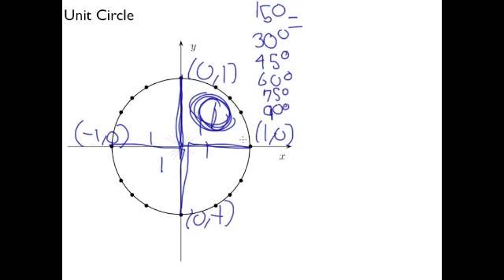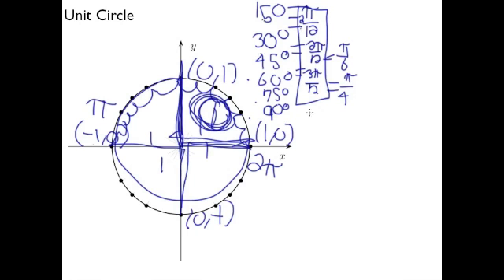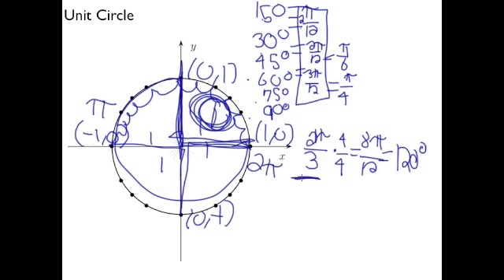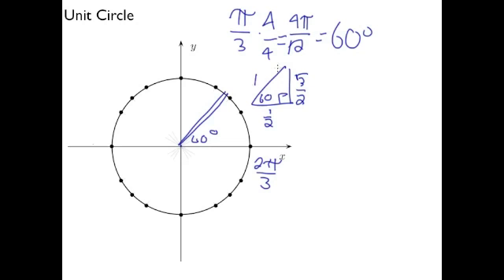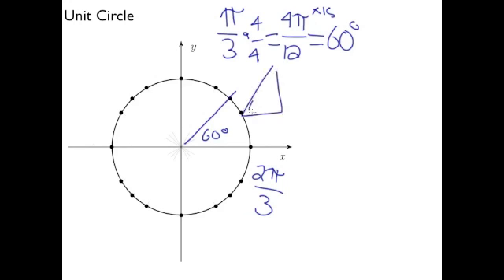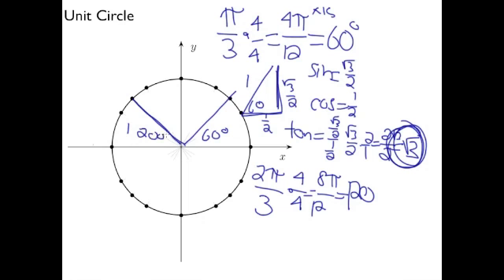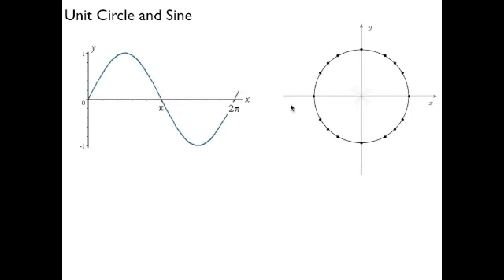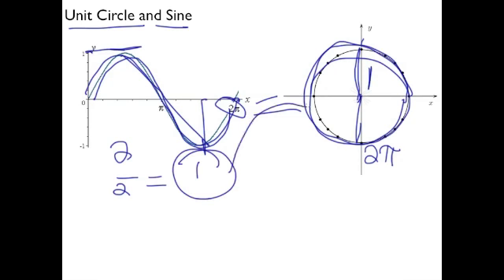Treat's Trigonometry Tutorial Introduction The Unit Circle